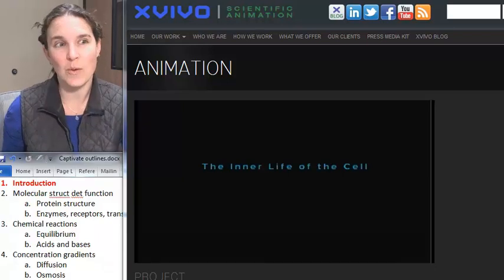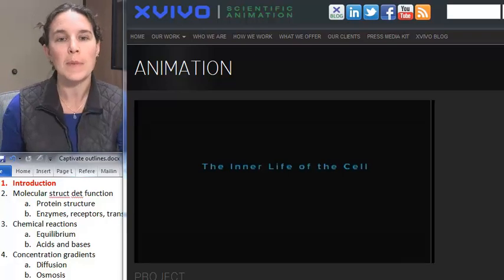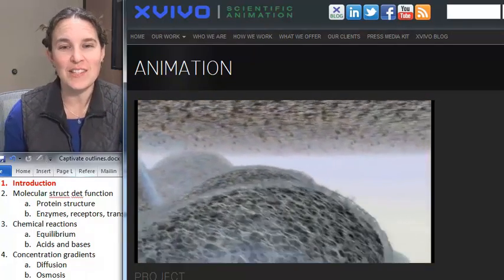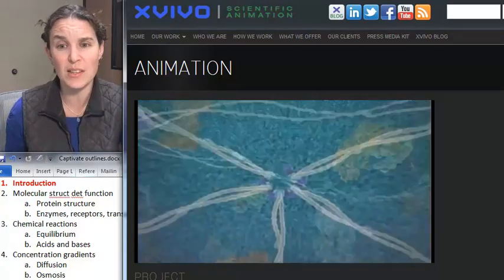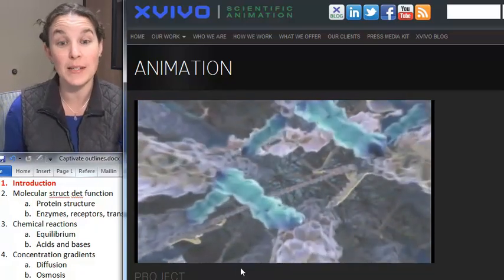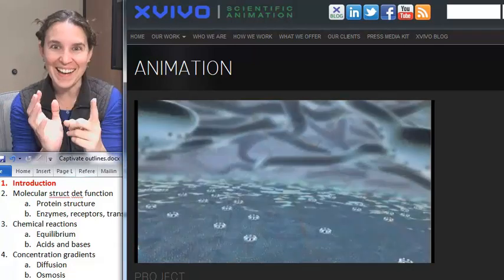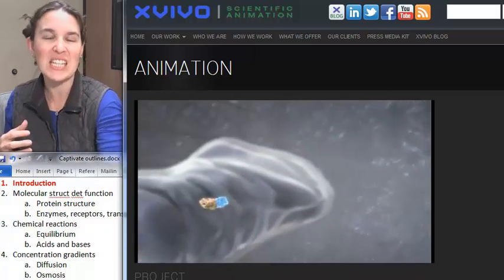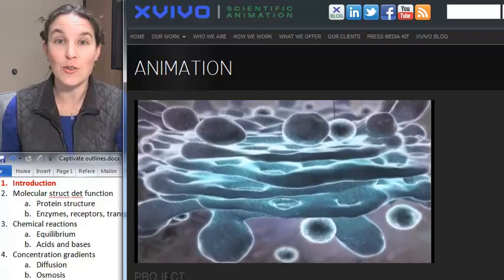02 1 Chem intro